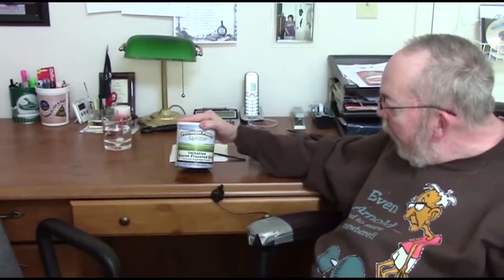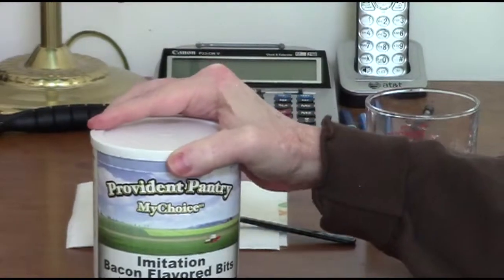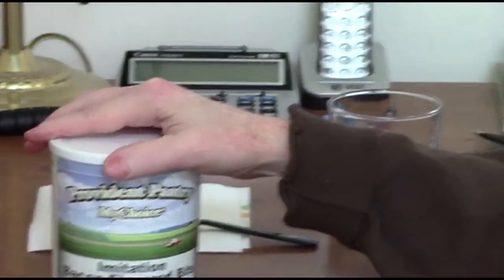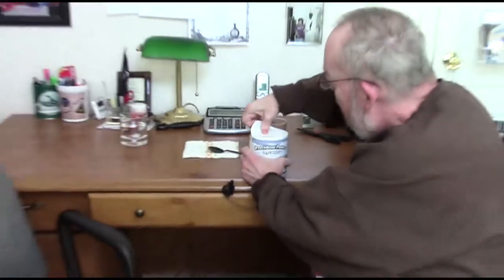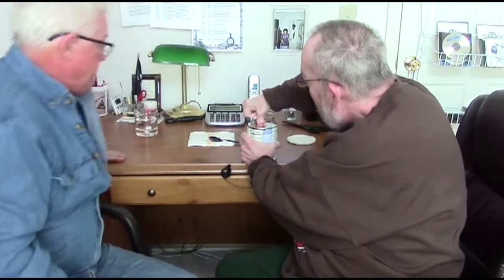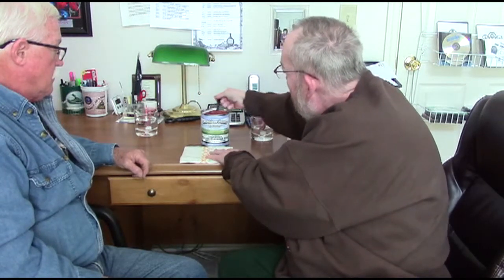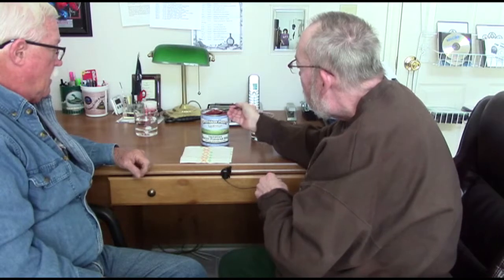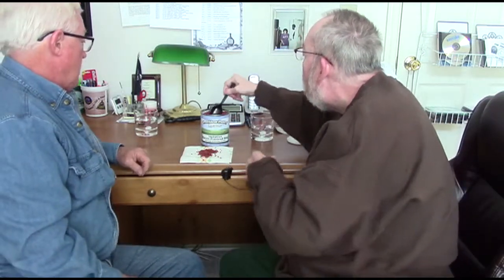Survival Food Taste Test & Review: Provident Pantry (Emergency Essentials)- Bacon Bits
Tasting some TVP bacon bits from Emergency Essential, formerly Provident Pantry.